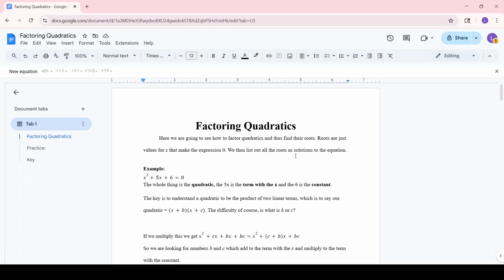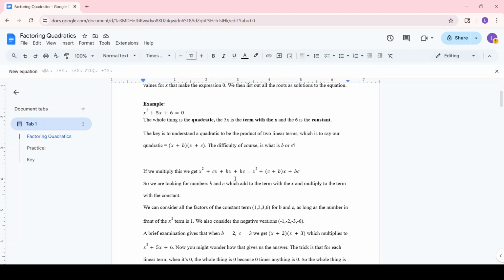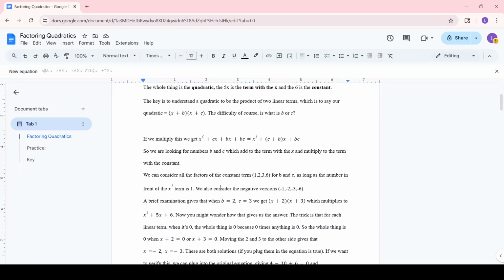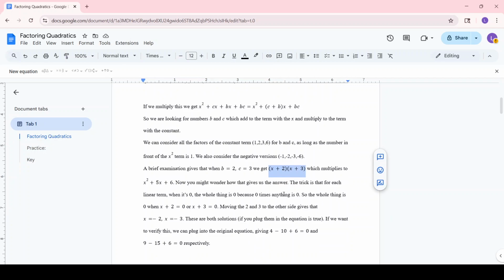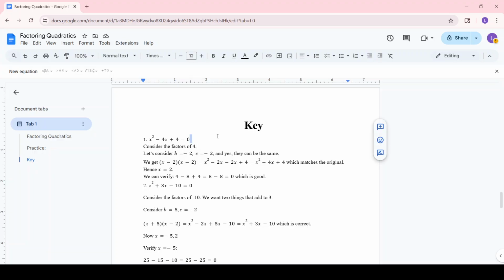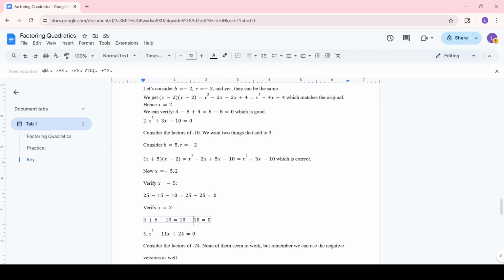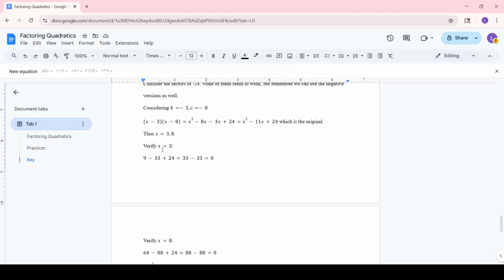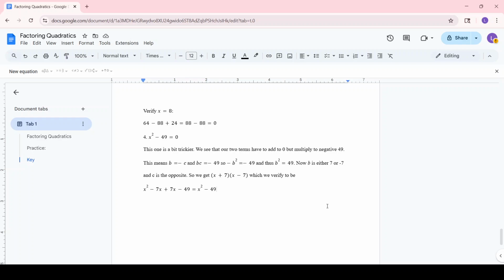How to Factor Quadratics.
Content: I show how to solve quadratic equations of the form a=1. The technique shown is factoring. The idea of a quadratic as the product of two linear functions is introduced. The solutions to a quadratic being the solutions to the two linear factor functions is also introduced. The degree 2 precursor to the rational root theorem is shown. This is a fundamental tutoring video for students needing help with fundamental Algebra or needing review in Algebra 2.